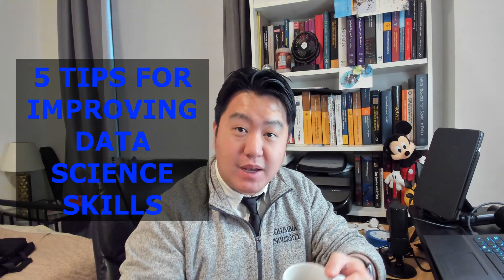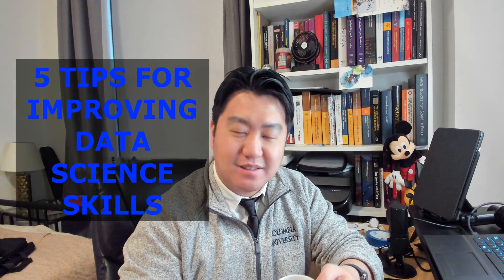Coffee Time with Mr. Yin! - Five Tips for Improving Data Science Skills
Welcome back to Coffee Time with Mr. Yin! This episode I will summarize the top 5 tips to improve your data science skills!